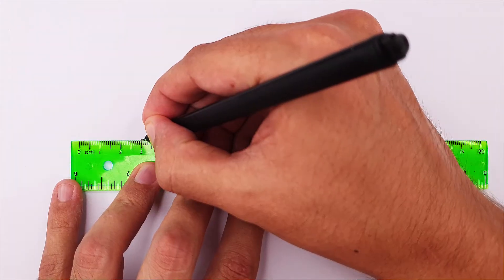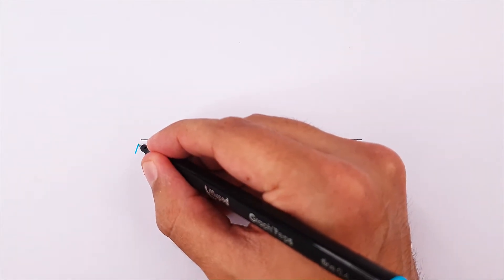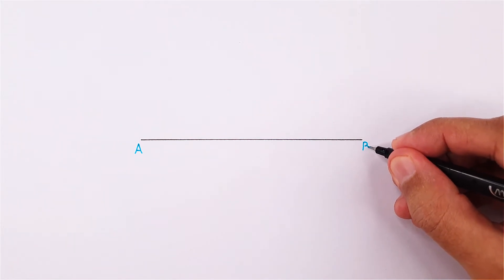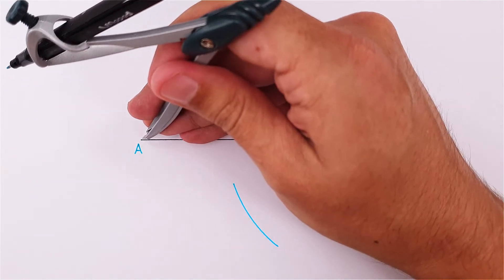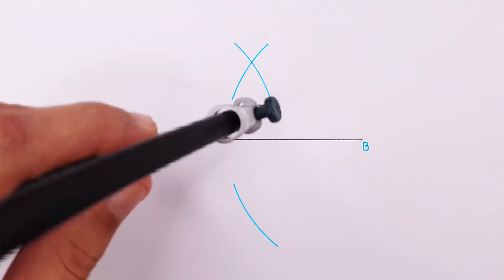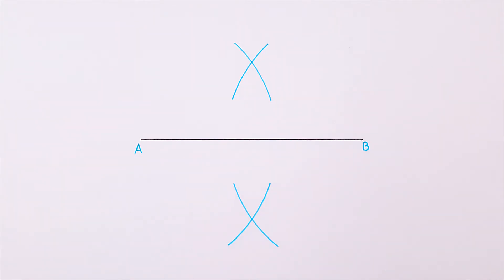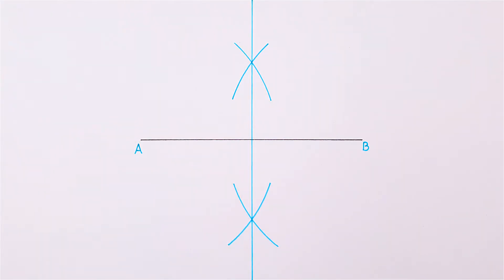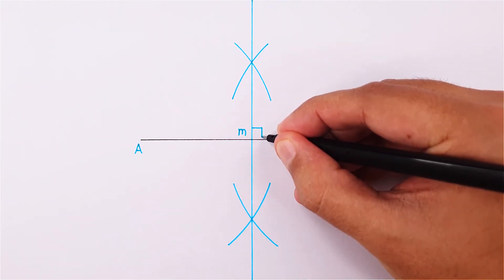How to draw a Perpendicular Bisector of a line.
This video will show you how to draw a Perpendicular Bisector of a line using your compass. This method will show you the midpoint of a line and will also create a perpendicular line that will be very useful in other geometric constructions. This method can also be referred to as the midpoint or middlepoint method. Hope you enjoyed the video and find it helpful.